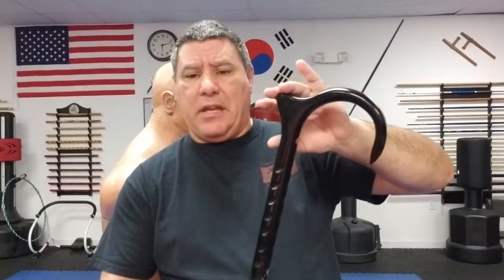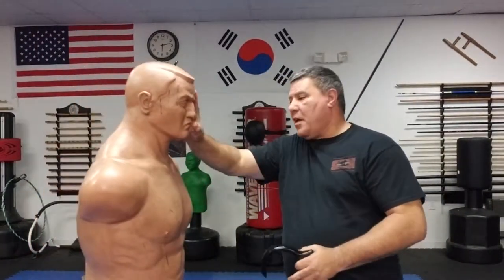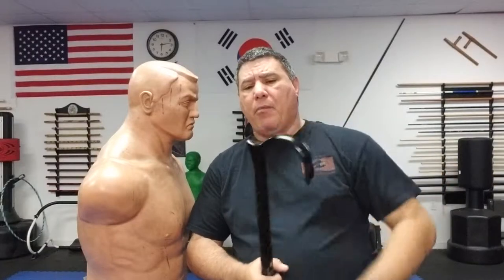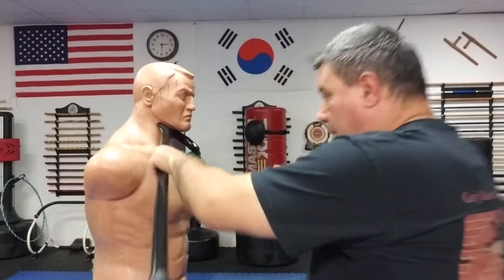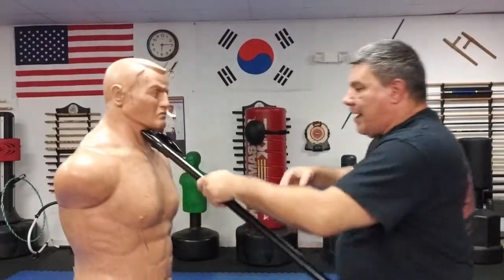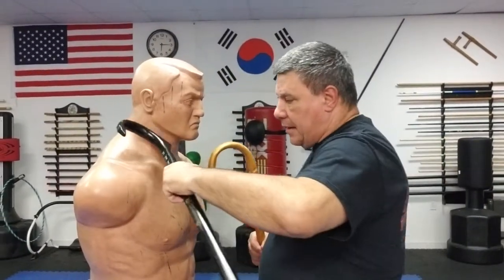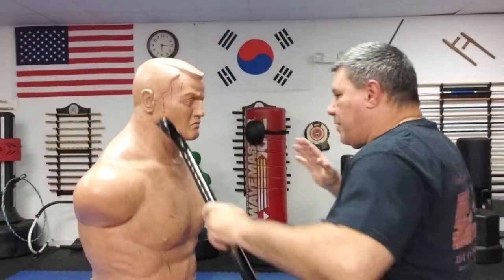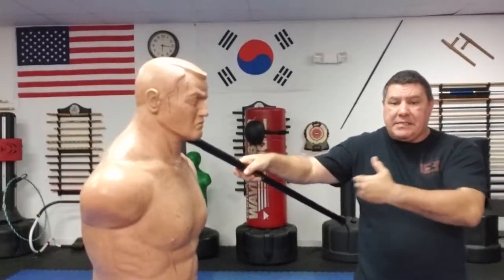Cane self-defense with using the crook.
Master Gary Hernandez with using the crook of your cane to push someone away from you.